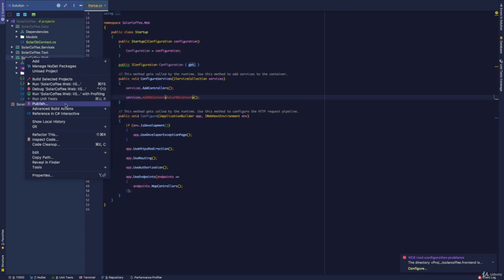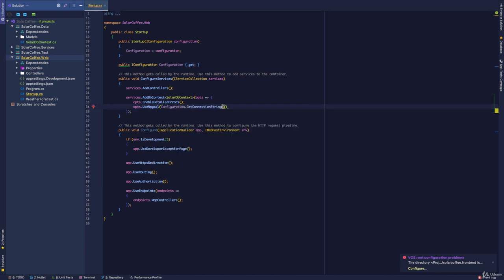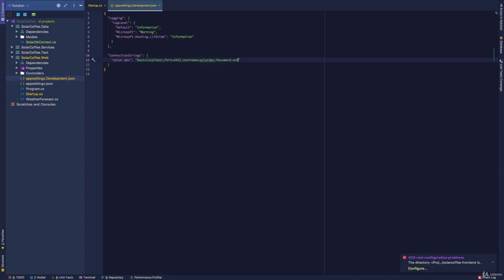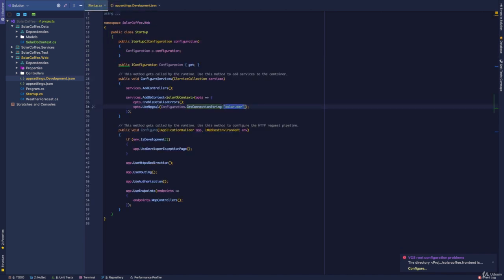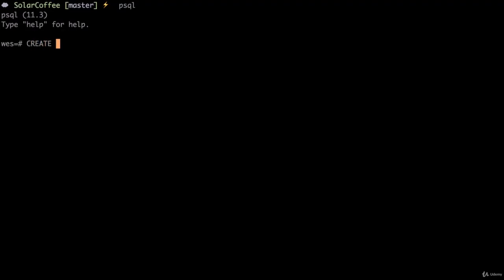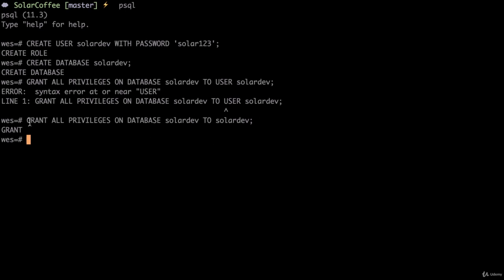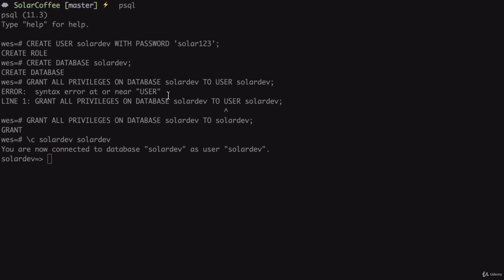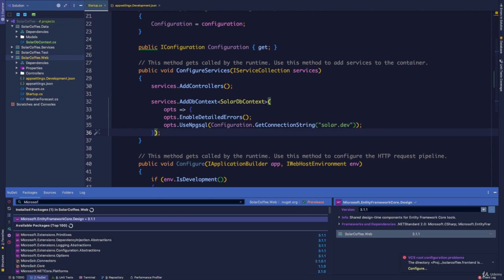2 2 1